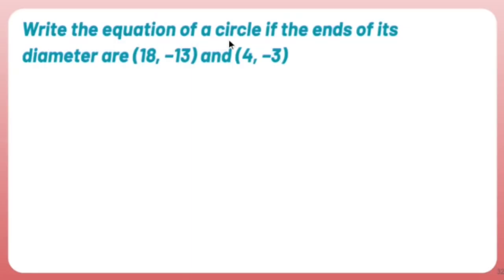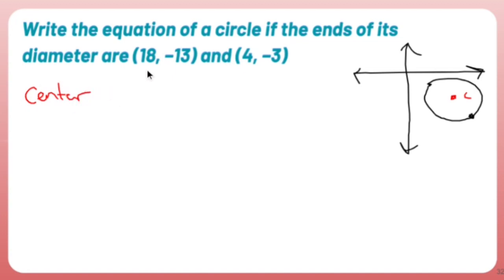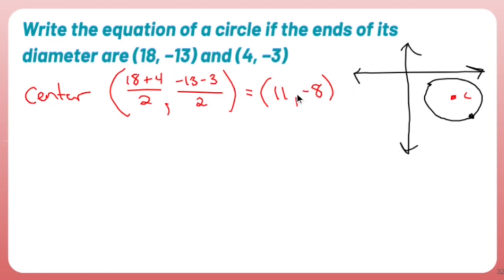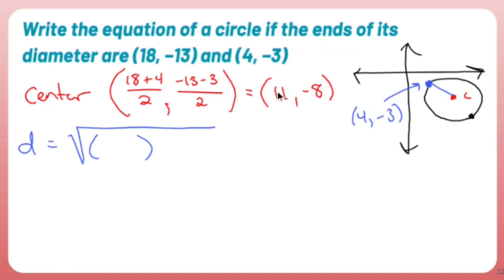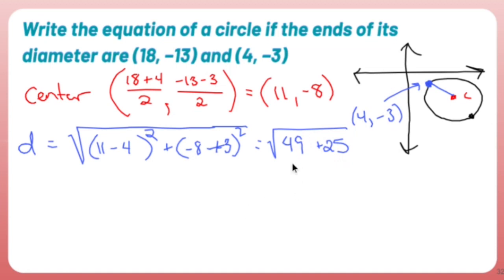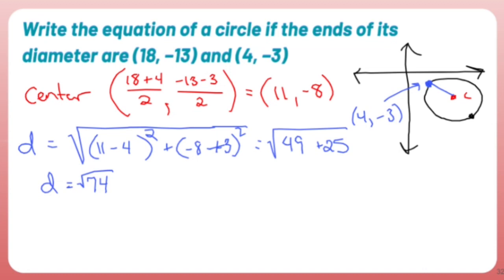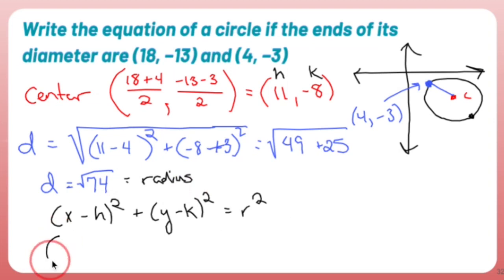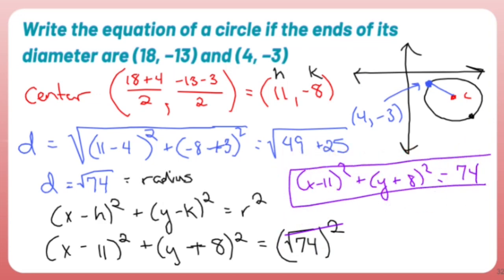Geometry Points: Use the Diameter to Write the Equation of a Circle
To write the equation of a circle in general form using the ordered pairs of the endpoints of a diameter, follow these steps:

1. Identify the endpoints: Determine the coordinates of the two endpoints of the diameter. Let's call them (x₁, y₁) and (x₂, y₂).

2. Find the center of the circle: The center of the circle can be found by taking the average of the x-coordinates and the average of the y-coordinates of the two endpoints. Calculate the center coordinates using the formulas:
   - Center x-coordinate: (x₁ + x₂) / 2
   - Center y-coordinate: (y₁ + y₂) / 2

3. Calculate the radius: The radius of the circle is half the distance between the two endpoints. Compute the radius using the distance formula:
   - Radius: √[(x₂ - x₁)² + (y₂ - y₁)²] / 2

4. Write the equation in general form: The general form of the equation for a circle is (x - h)² + (y - k)² = r², where (h, k) represents the center coordinates and r represents the radius. Substitute the values obtained in steps 2 and 3 into the equation.

   The equation in general form would be:
   (x - center x-coordinate)² + (y - center y-coordinate)² = radius²

5. Simplify the equation: Expand and simplify the equation, if necessary, to put it in standard general form.

By following these steps, you can write the equation of a circle in general form using the ordered pairs of the endpoints of a diameter.

Triangles,
Quadrilaterals,
Circles,
Similarity and Proportions,
Congruent Figures,
Coordinate Geometry,
Transformations,
Geometric Proofs,
Constructions,
Non-Euclidean Geometries.